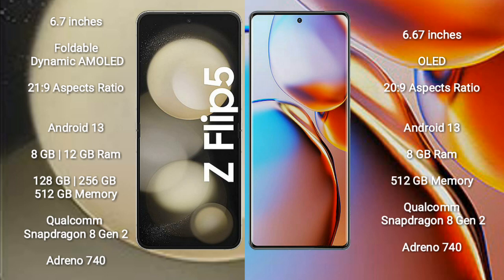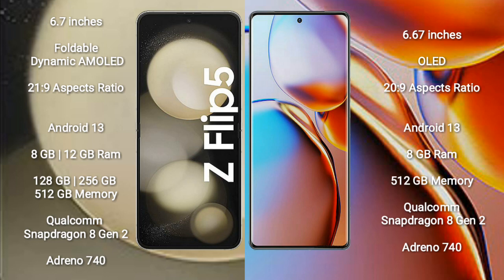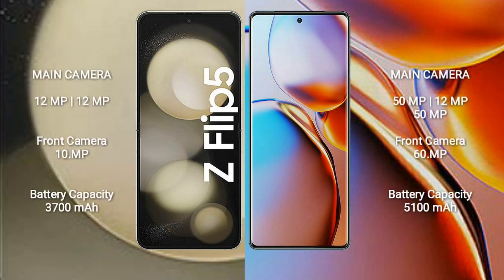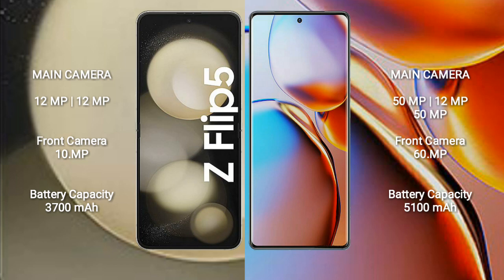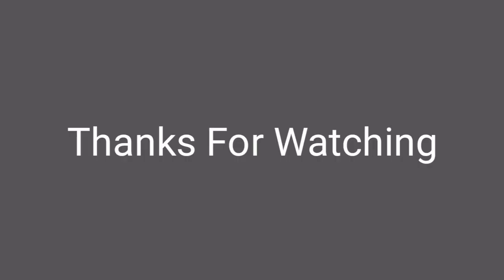Samsung Galaxy Z Flip 5 vs Motorola Edge Plus 2023 Review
samsung galaxy z flip 5 vs motorola edge plus
galaxy z flip 5 vs edge plus